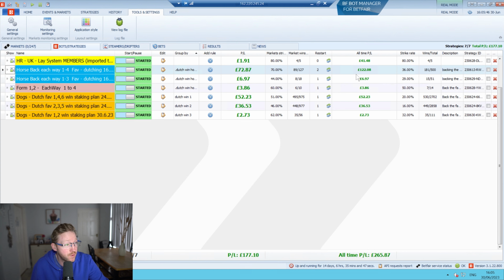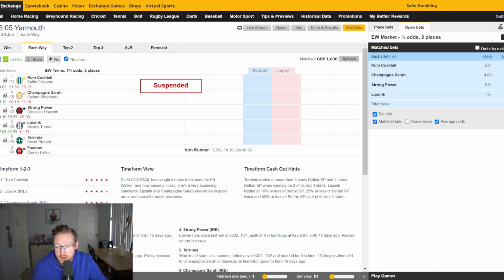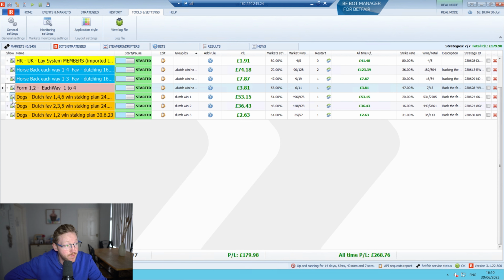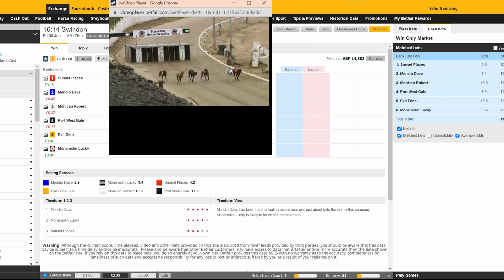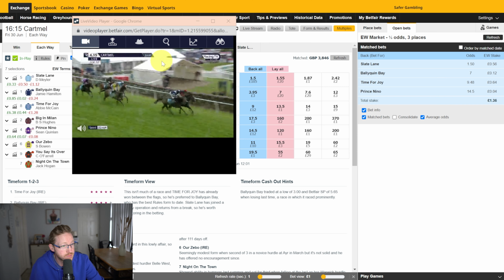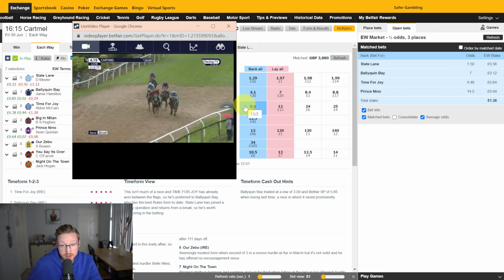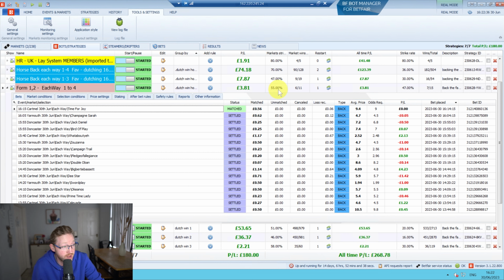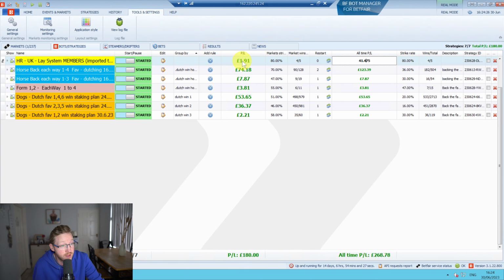Betfair Trading - NEW Profitable Horse Betting Strategy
Here I set up Trading Strategys on my bf bot manager to see how it goes in real time. I have been back testing this for a while, and you know me, I like to keep it real and show exactly how it goes and how much I made.

Betfair Trading Strategy
bf bot manager
new profitable betting strategies 2023